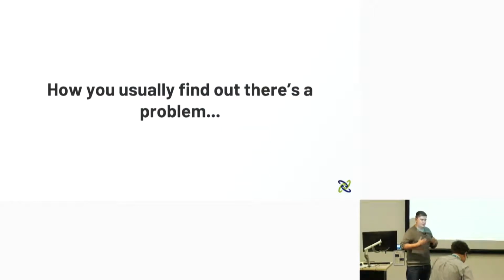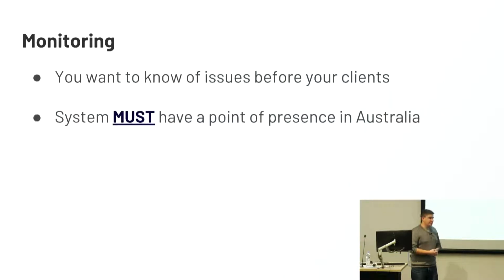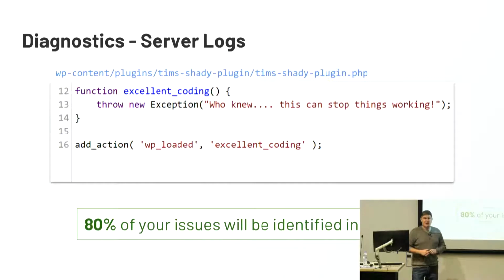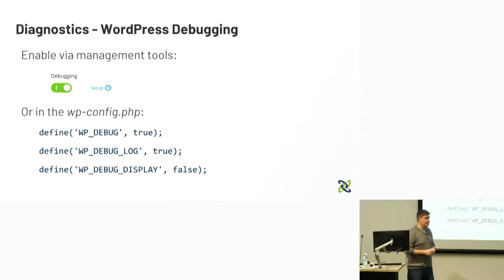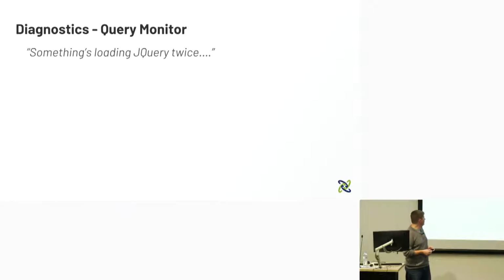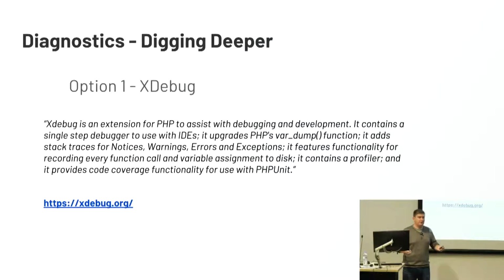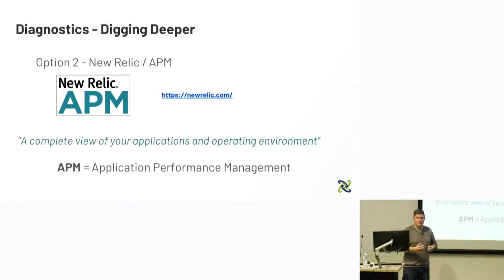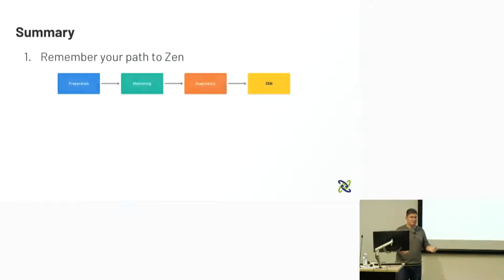Diagnosing WordPress: What to Do When Things Go Wrong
Everyone hates seeing the White Screen of Death, especially if it’s discovered by the client calling to tell you their site is down. Even more frustrating can be intermittent error and/or slow response times, as these can be much harder to diagnose.

Aimed at newer WordPress developers and advanced users, this talk will start with the basic diagnostics tools available and go all the way through to advanced debugging. Attendees should be able to leave this talk with an informed diagnostic approach to errors, rather than just panic.

Presented by Tim Butler at WordCamp Sydney 2018.
t. @timbutler

With over 20 years experience in IT, Tim has extensive experience with systems scaling to many thousands of simultaneous users. Currently managing the technology stacks within Conetix, Australian owned and operated hosting company.

Passionate about WordPress, Tim is actively involved with the WordPress community and currently co-organises the Ipswich Meetup. Tim is also a published author, with the release of the NGINX Cookbook via Packt last year.